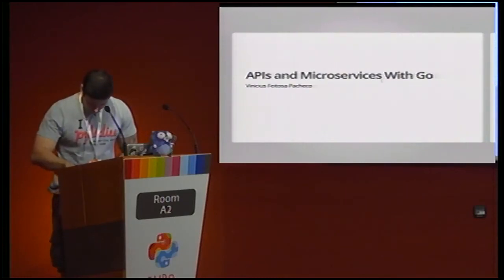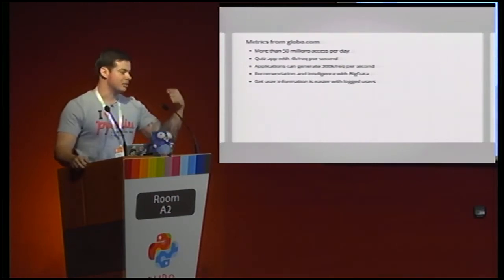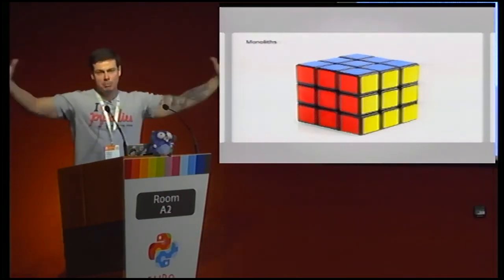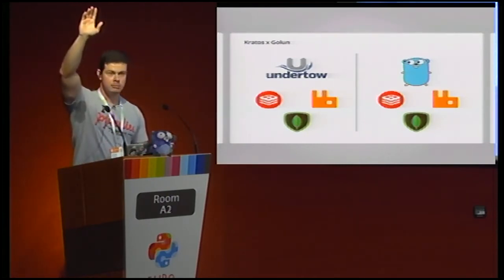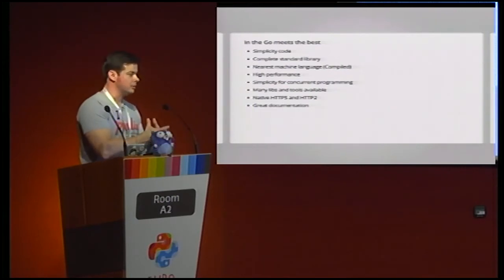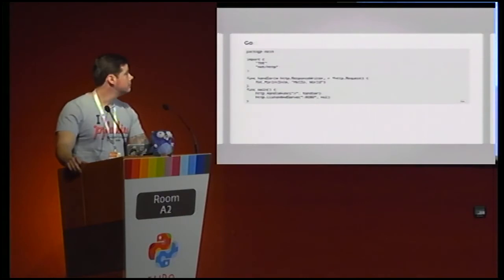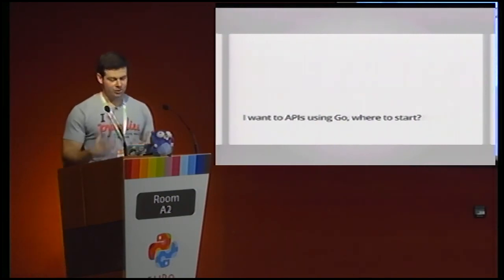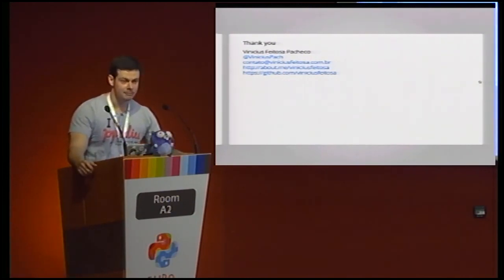Vinicius Pacheco - APIs and Microservices With Go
In this talk we show how the Go language helped us get a high
performance in a concise and simple API. Everything will be
exemplified using the backdrop of a real case of Globo.com: API
registrations. We will see how we went from 200 to 19,000 records per
second to the impacts of this rapid growth and the consequences of Go
of use. We also show how our microservices architecture was used in
the project.

This talk is about Go, software architecture and parallelism. How we
went from legacy, complex and slow software to new, speed, resilient
and maintainable software.
I'll start the talk showing the problemas and the challenges that my
team had received. After that, I'll show the tests, tests of
performance and the options that we did considering technologies and
strategies of development. The difficulties and problems also will be
show. Also I talk about:

- Goroutines
- Resilient patterns
- Go tools
- Architecture
- Web performance

How we leave of the Java ecosystem to new free ecosystem with
microservices and how Go help us.